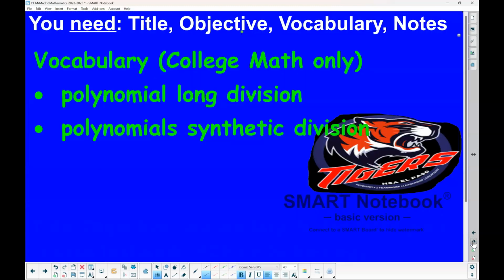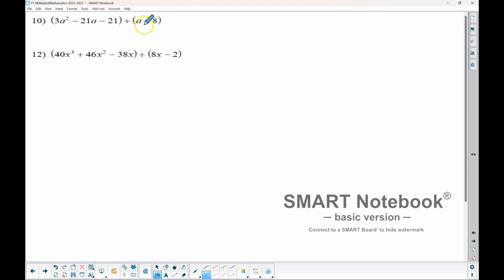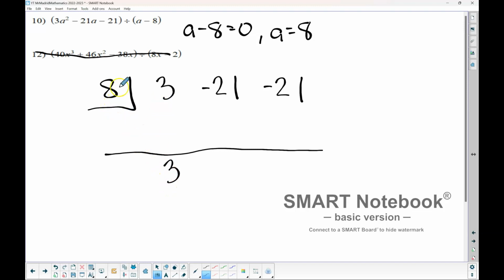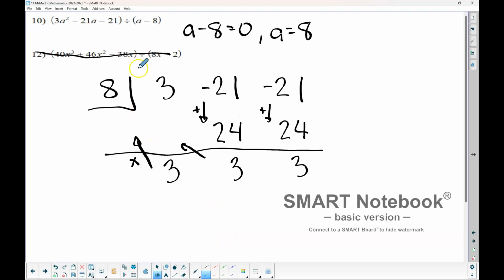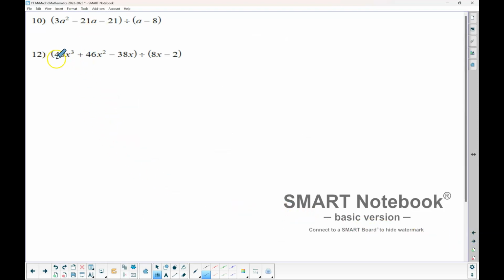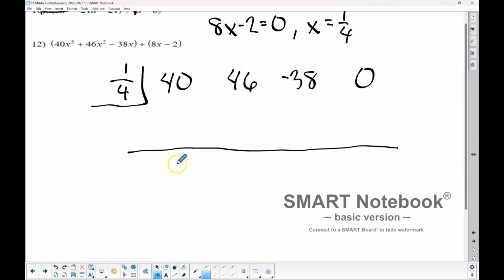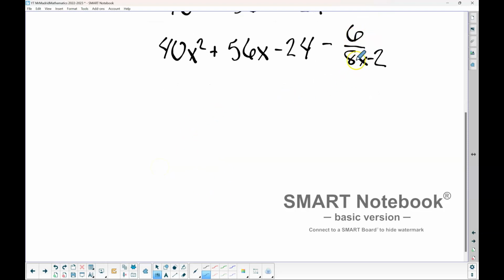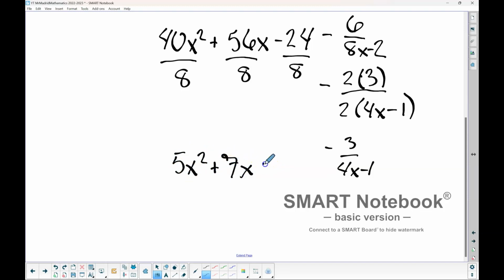11.8 SYNTHETIC DIVISION POLYNOMIALS